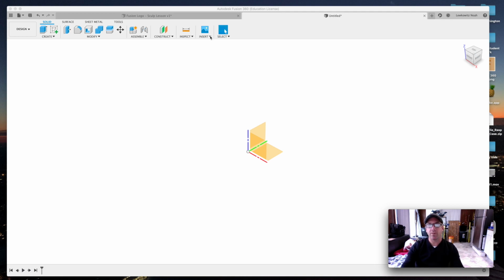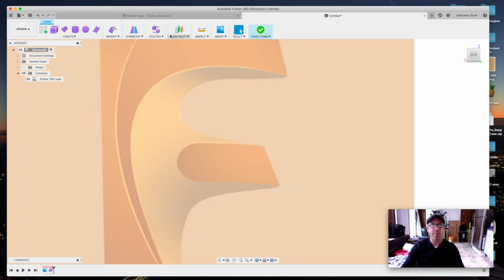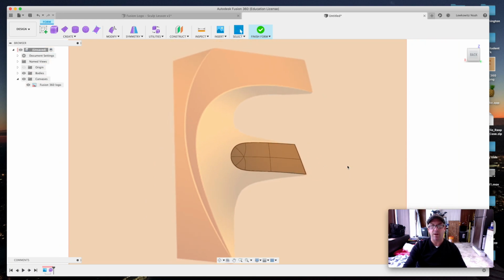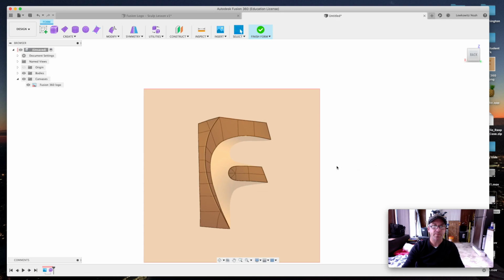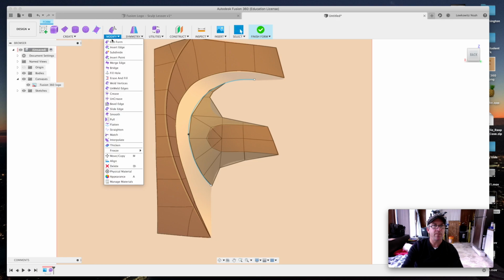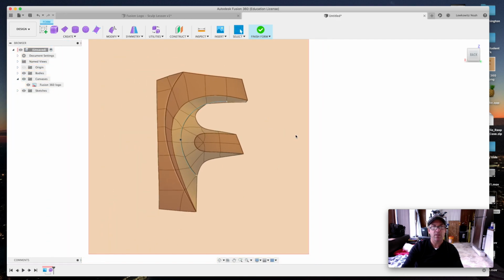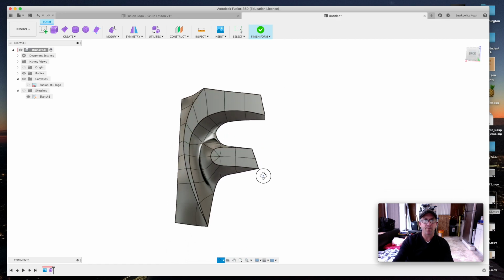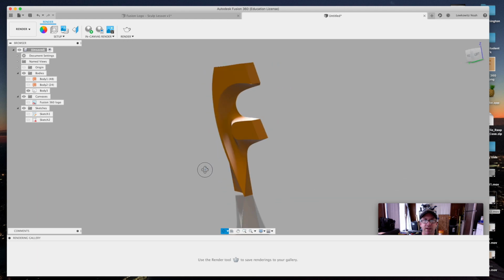Week #8 Assignment - Fusion Logo